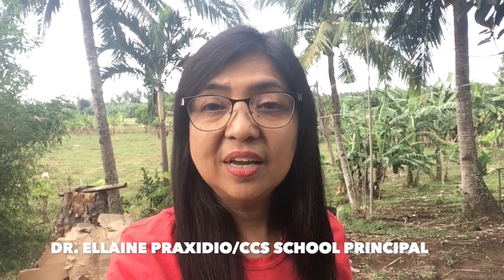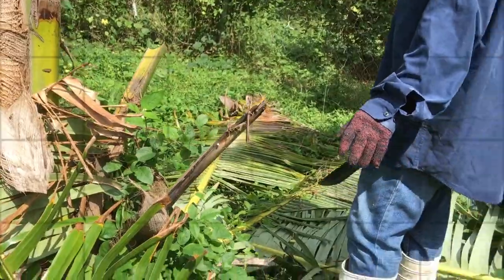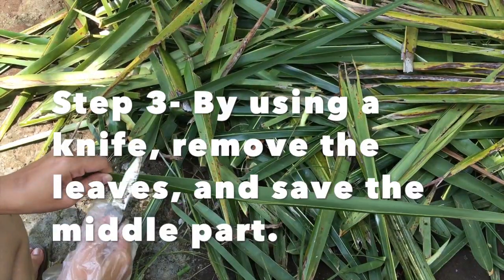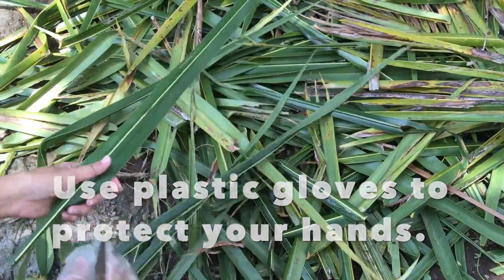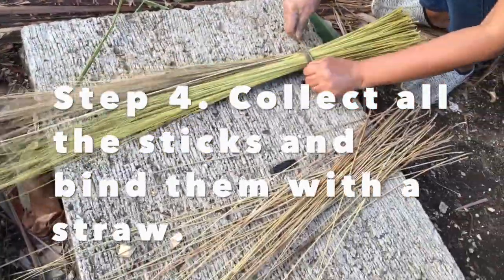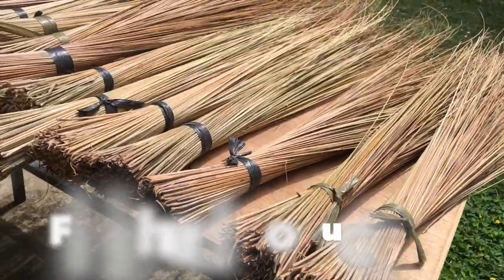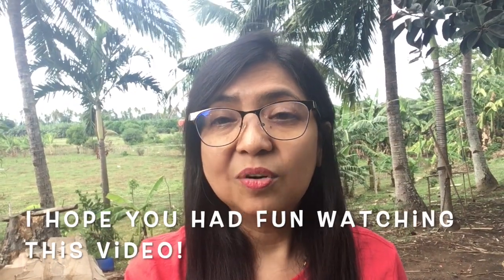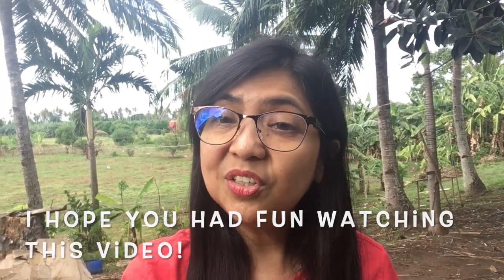Making Walis Ting ting during Quarantine 2020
While on a quarantine, Dr. Ellaine B. Praxidio, the School Principal of Calvary Christian School of Pasig City, wants to touch base with the students and give them practical lessons while in the Calvary Farm.  Making a Walis Tingting makes us appreciate the nature that the Lord has created for all of us.  God bless and take care!